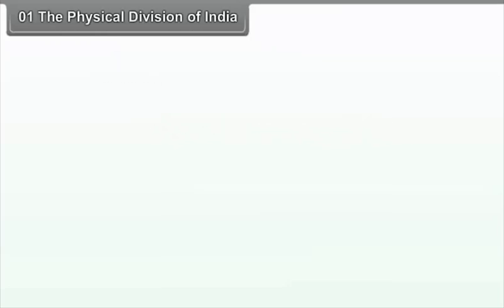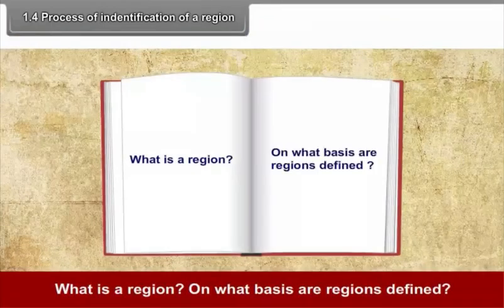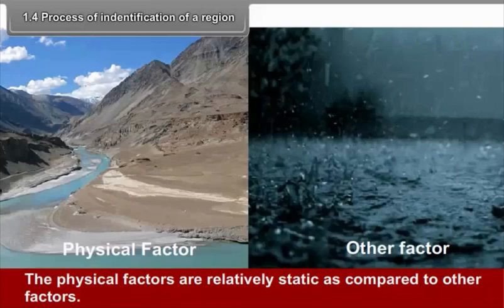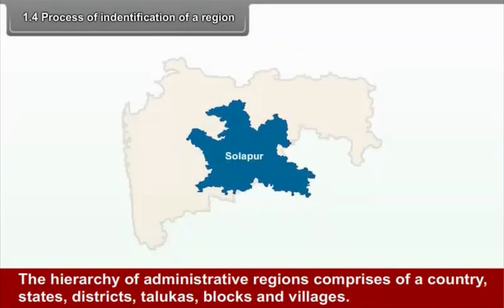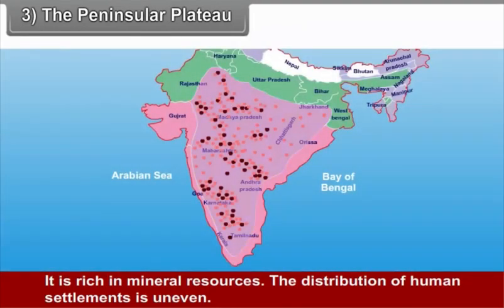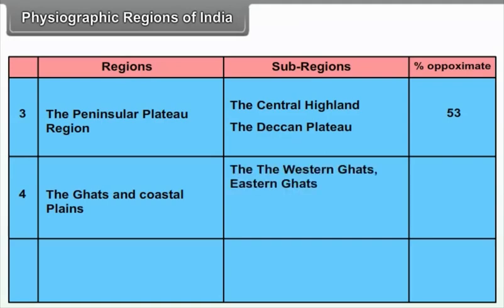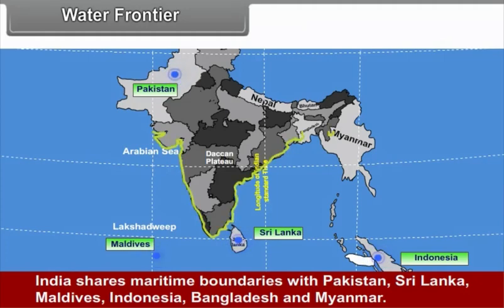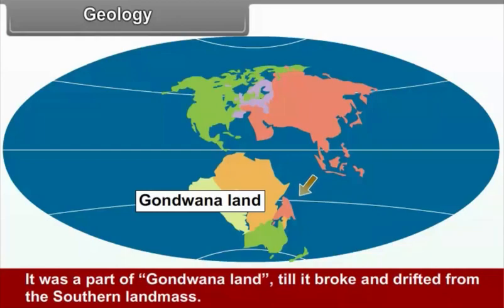Physical Features of India Class 9 full Chapter in Animation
Our educationalvideo video learning series for class kg to 12 standard is specially designed for students to help them learn easily. The live teacher explanation along with computer graphics & animation will keep the students engaged and make learning easy in a fun way.
12 th standard commerce  videos  in english
12 th standard science videos  in english